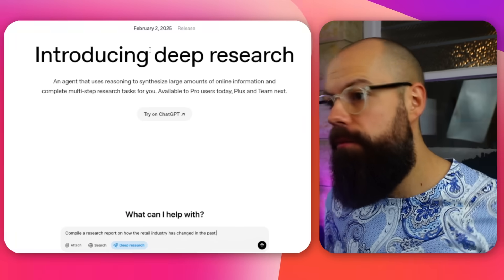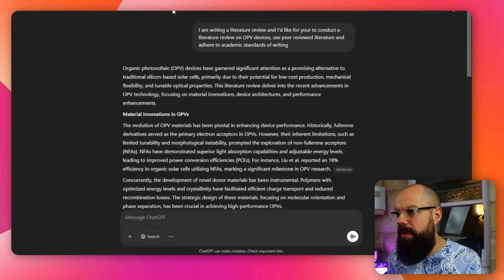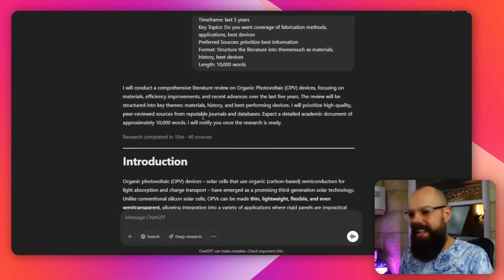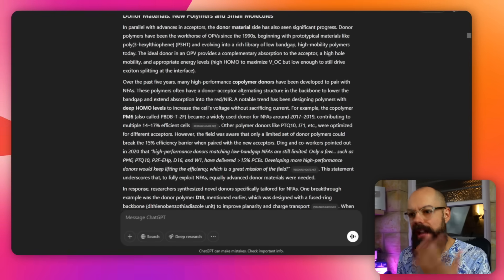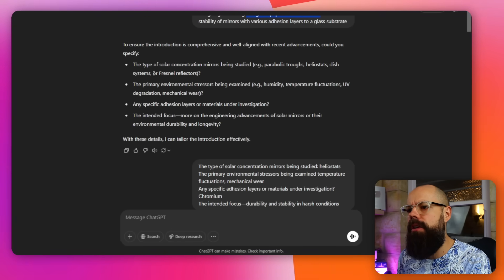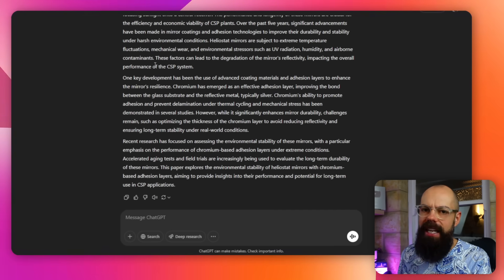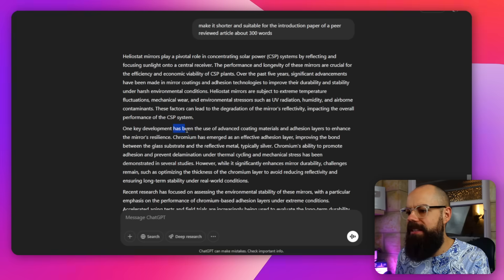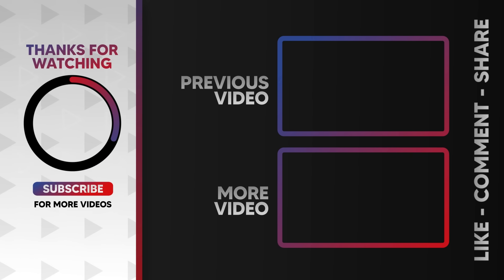How to Use ChatGPT’s Deep Research to Save HOURS on Research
ChatGPT deep research is a new feature that takes AI-assisted research to another level. If you’ve ever used AI to help with academic writing, you know it can be a mixed bag—sometimes useful, but often lacking the depth needed for serious research.

With deep research OpenAI has introduced a tool that aims to change that, providing a more structured and detailed approach to gathering information.

In this video, I explore what OpenAI deep research actually does, how it works, and whether it’s worth the investment. It’s designed to provide more comprehensive responses by sourcing and structuring information in a way that feels closer to what a researcher would do manually. But is it really up to academic standards? And can it actually save time for students, PhD candidates, and researchers? I put it to the test by comparing its output to previous versions of ChatGPT and evaluating how well it handles tasks like writing a literature review and generating structured academic content.

One of the biggest questions people have is how to access ChatGPT deep research. Right now, it’s an additional paid feature, but OpenAI is rolling it out in stages, and it may become more widely available over time. If you’re curious about whether it’s worth trying, I break down exactly how to use it and what kind of results you can expect.

This isn’t just about AI getting better at answering questions—it’s about how tools like this will shape the future of research. As AI improves, the way we conduct research, write papers, and even think about academic work is changing. But with those changes come important questions: Can AI truly replace traditional research? What are the limitations of relying on AI-generated literature reviews? And how do we ensure the sources it finds are reliable?

▼ ▽ TIMESTAMPS
00:00 Intro
00:08 Deep Research Overview
00:27 Humanity's Last Exam
01:17 What Former ChatGPT looked like
02:10 The Deep Search Button
04:57 Structure and References
07:12 Writing Literature Review - Introduction
11:24 Limitations
13:30 Outro